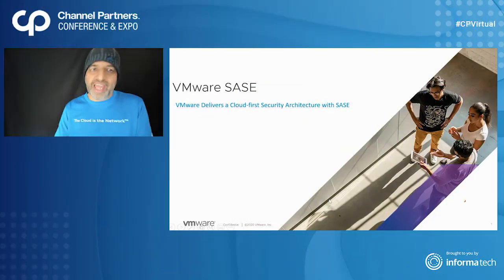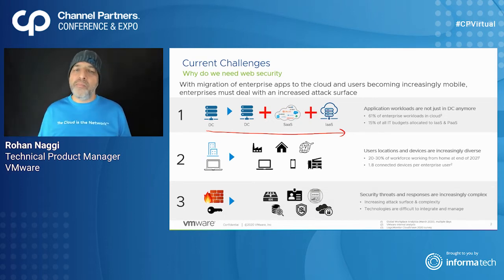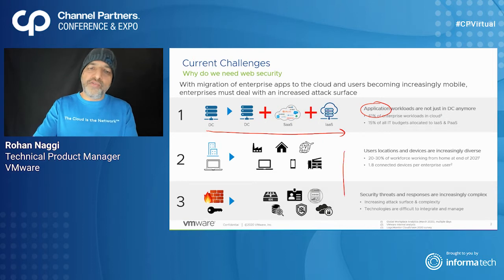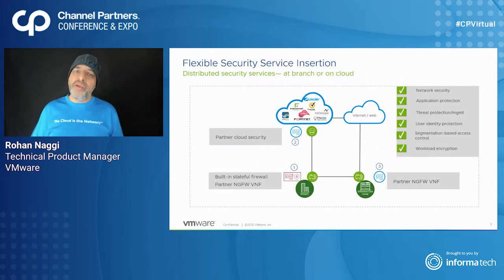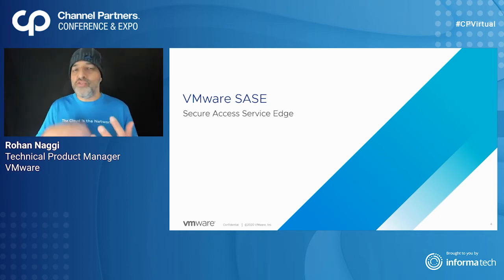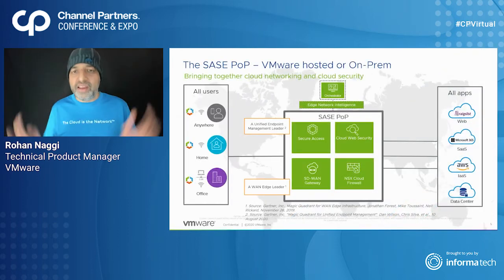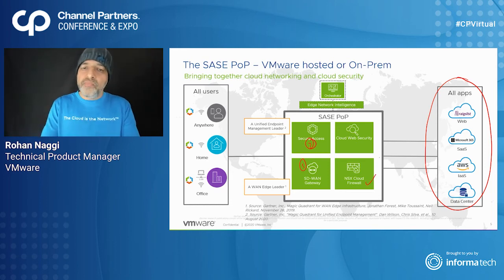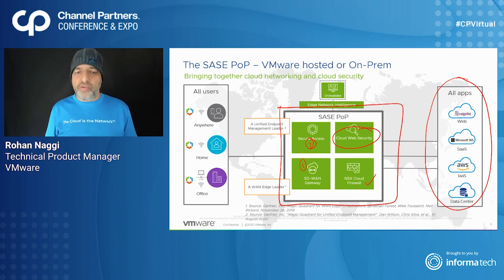Channel Partners Fastball: VMware Delivers a Cloud-First Security Architecture with SASE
Watch this Channel Partners Fastball Session to learn why security is a vital component of your SD-WAN journey, and how VMware paves the path for organizations to adopt a secure access service edge (SASE) approach.